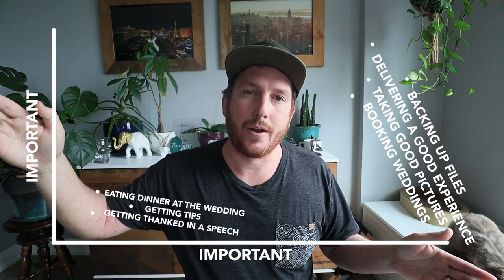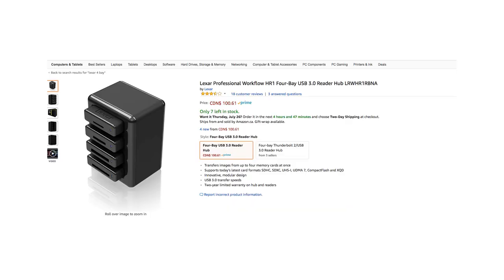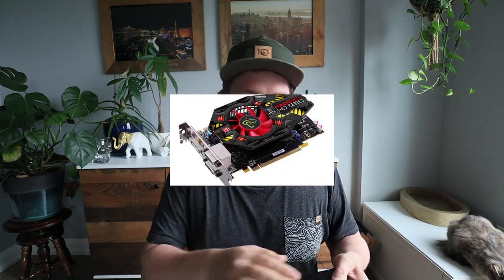Wedding Photography - How I Backup My Files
Backing up files for weddings.